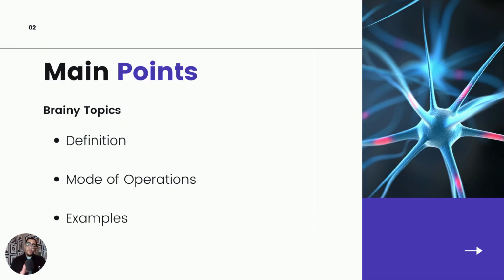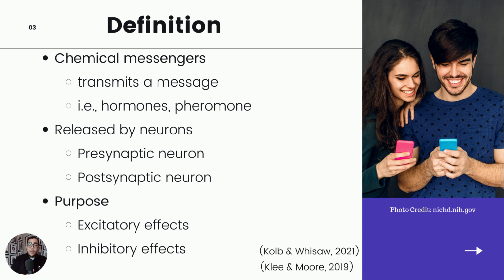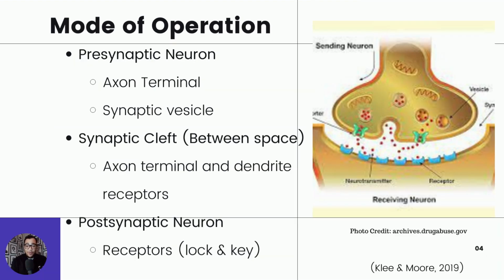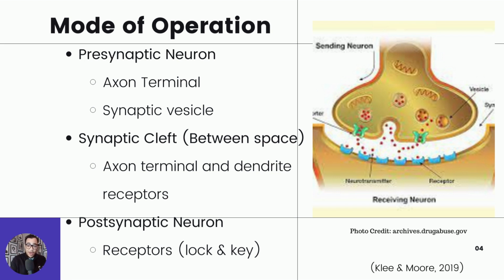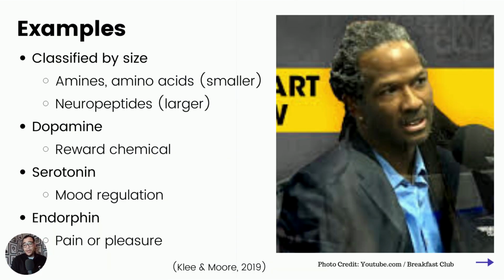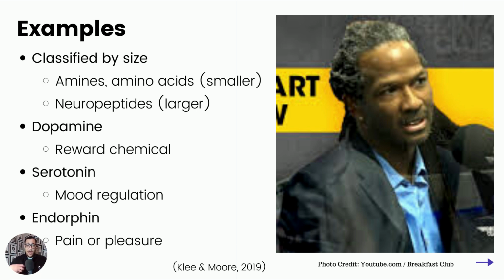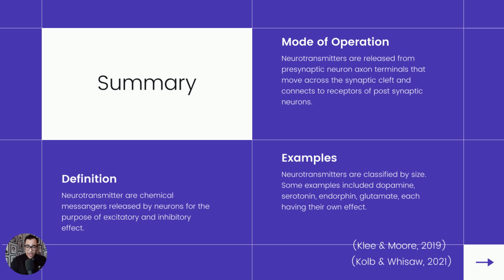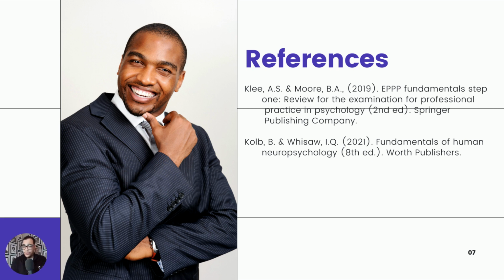Neurotransmitters EPPP Study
Neurotransmitter (EPPP Study)

-What Is a Neurotransmitter?
-Modes of Operation
-Examples

👨🏽‍🎓Clinical Psychology Doctoral Student. 🧠Brain Science. 🎩 Mental Health.